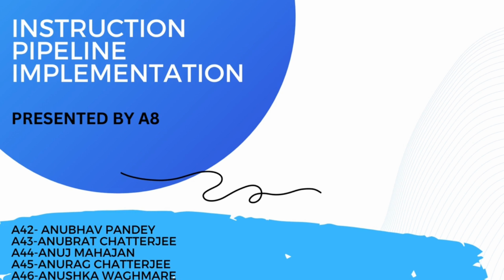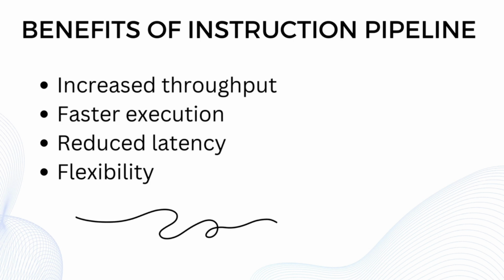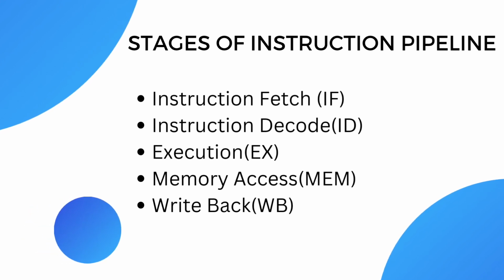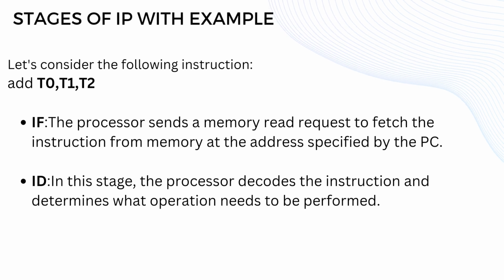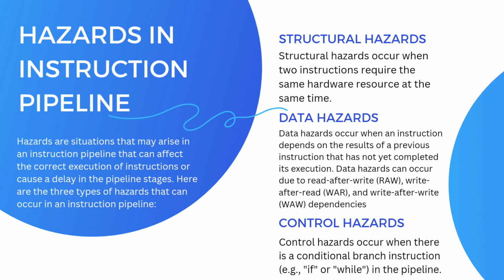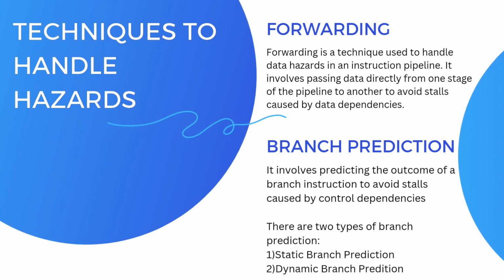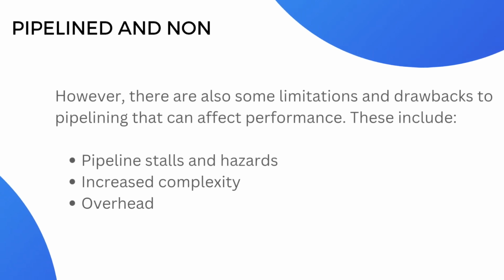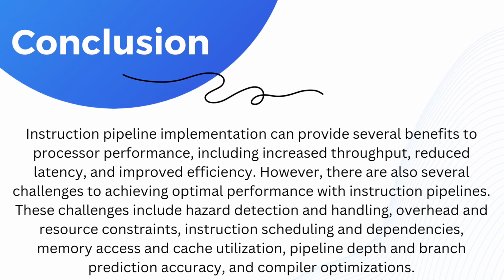Instruction Pipeline Implementation | Group 8 | Divison A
Instruction Pipeline Implementation presented by group 8 of division A , VIT pune
Guide is Prof. Lokesh Khedekar
Group members are:-
Anubhav Pandey
Anubrat Chatterjee
Anuj Mahajan
Anurag Chatterjee
Anushka Waghmare